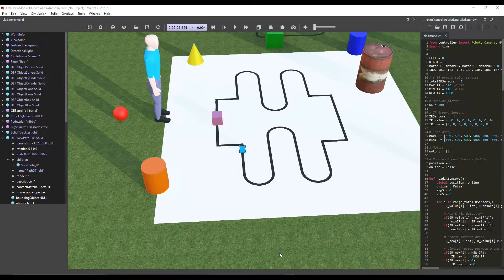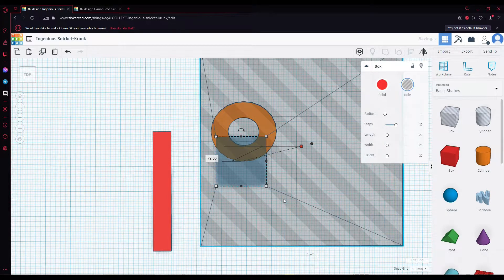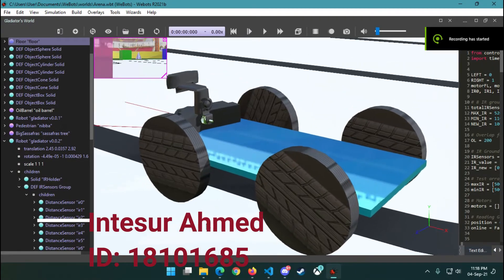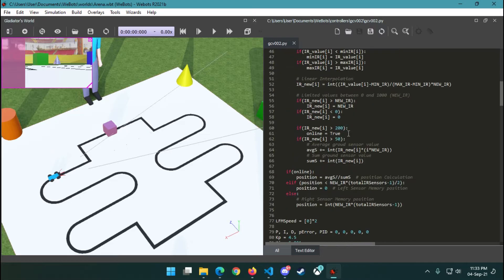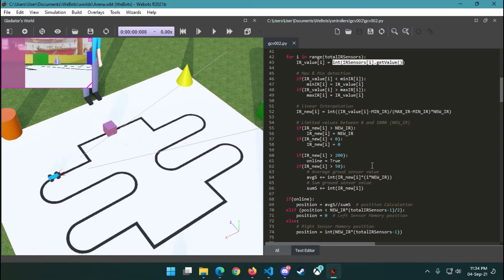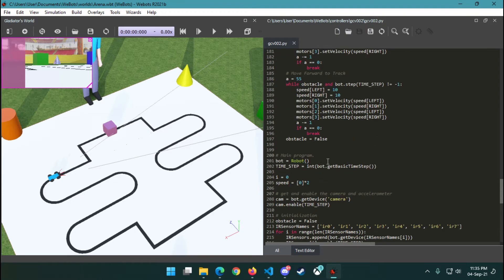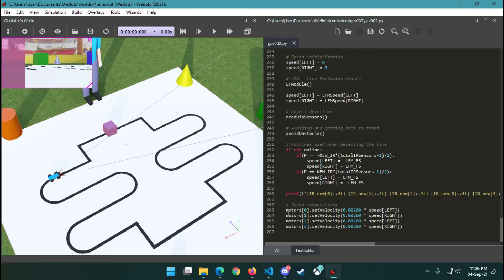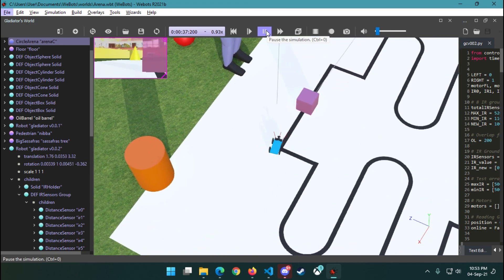Line Follower Robot | PID Controller | CSE461 Project | Webots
Group Members:
Mehedi Hasan
ID: 18301052
Monirul Haque
ID: 18301055
Intesur Ahmed
ID: 18101685